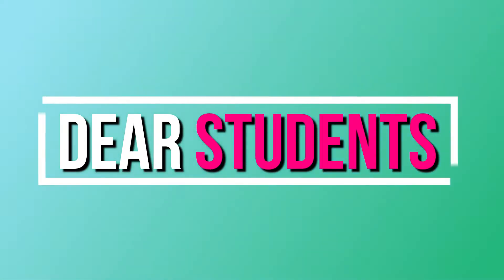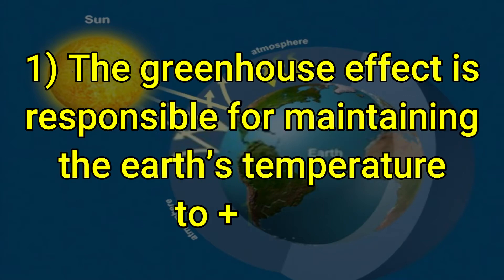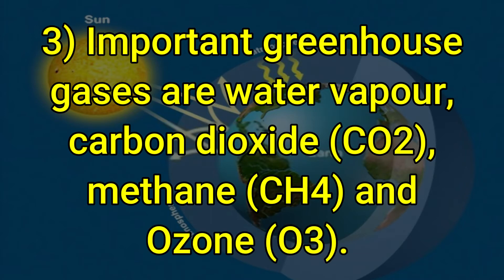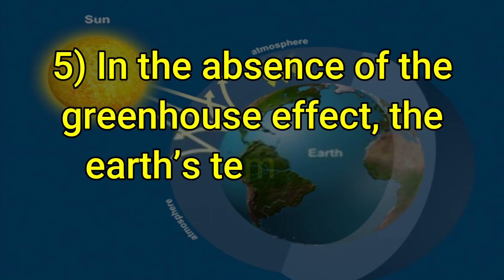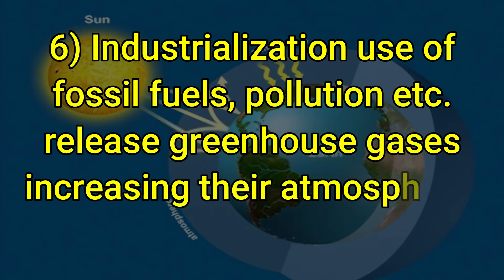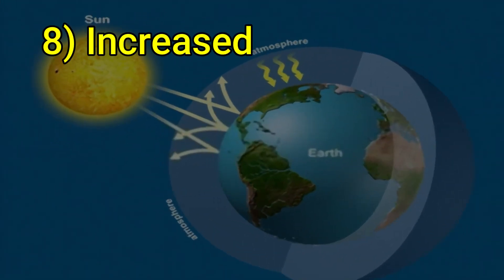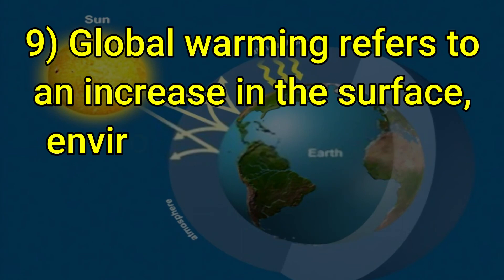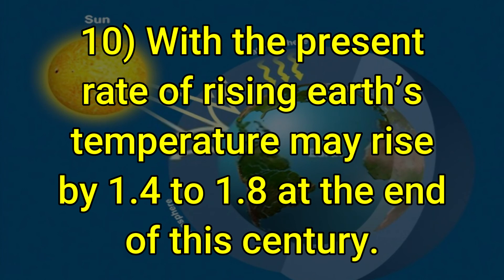10 Lines on Green House Effect and Global Warming in English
10 Lines on Green House Effect and Global Warming in English. Find here ten points on Green House Effect and Global Warming for LKG, UKG and Primary School Kids, Children and Students. These lines on Green House Effect and Global Warming are very easy and written using simple words in English.